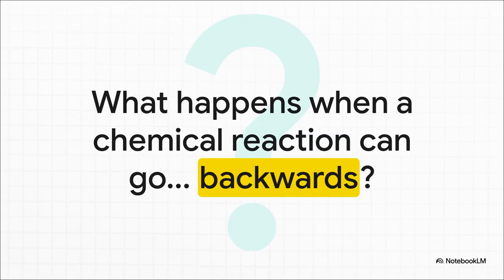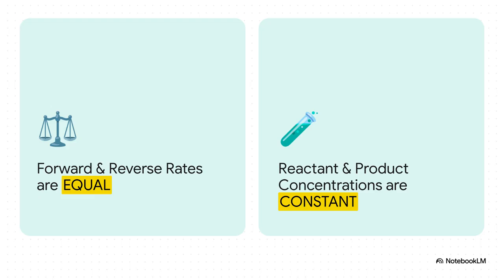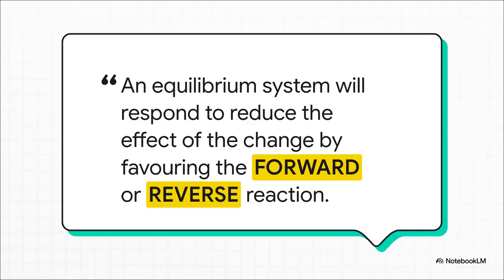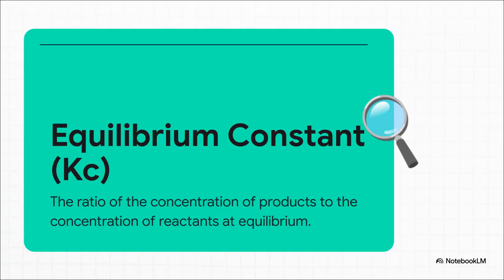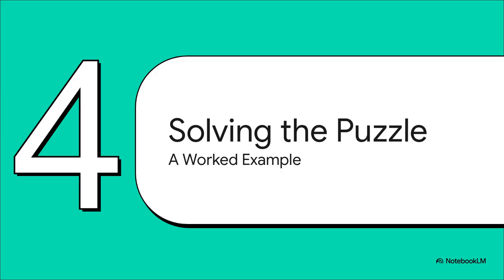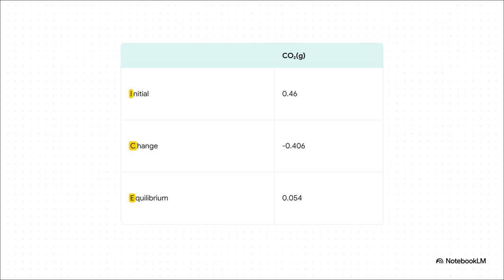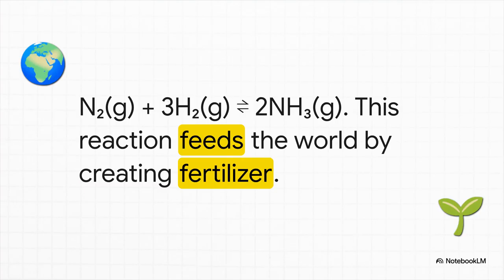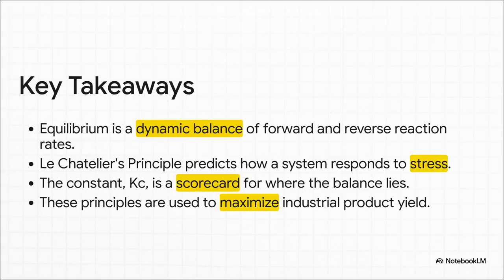Gr12: Chemical Equilibrium, Le Chatelier’s Principle.